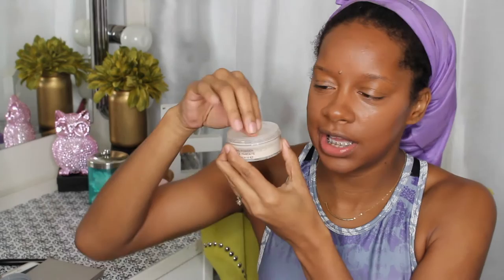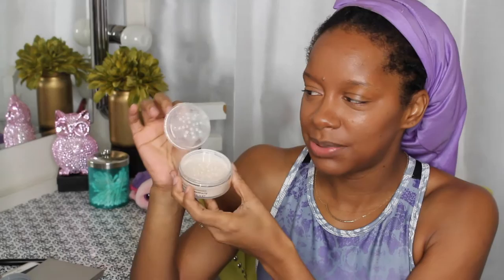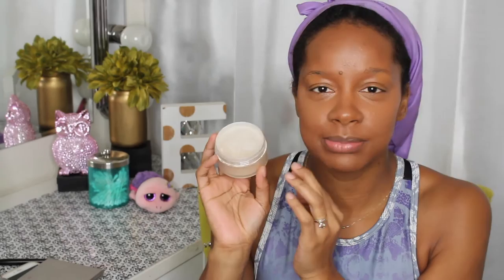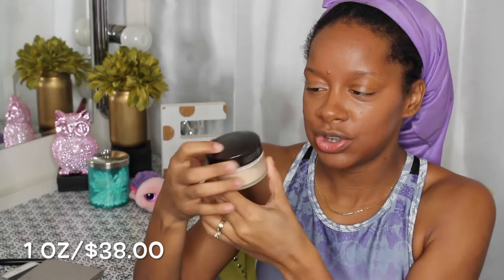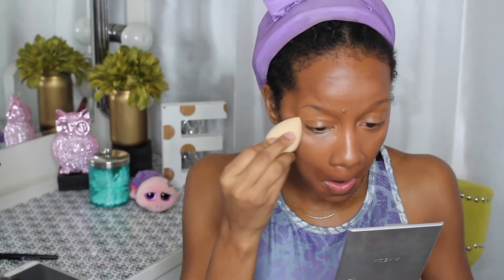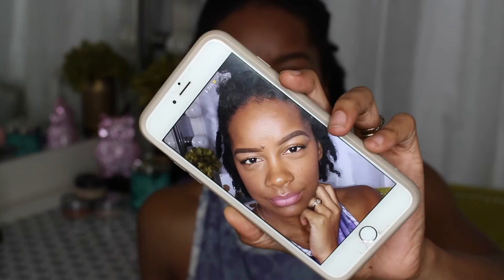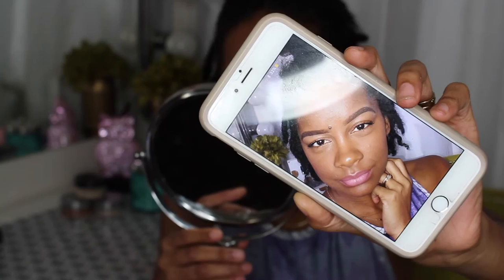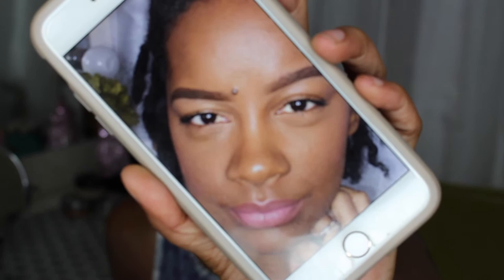Laura Mercier vs Cover Fx | Battle of theTranslucent Powder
Send Pr and Friend Mail here
Elle
94303